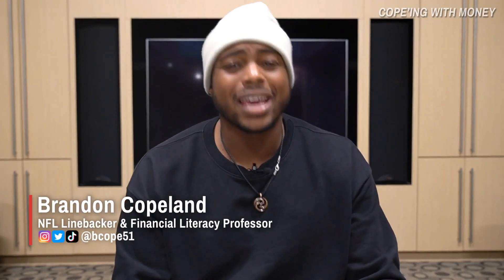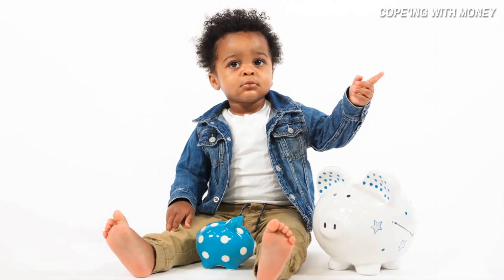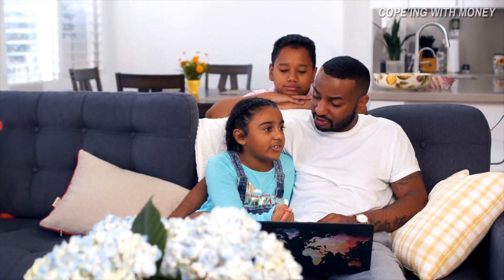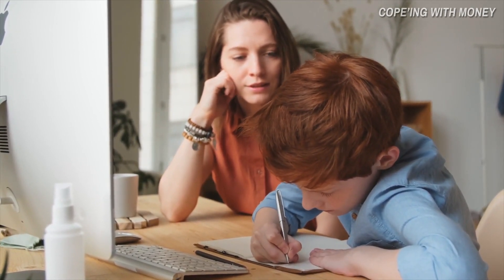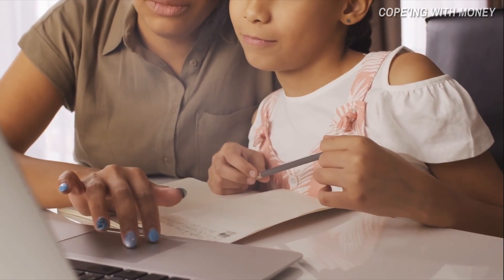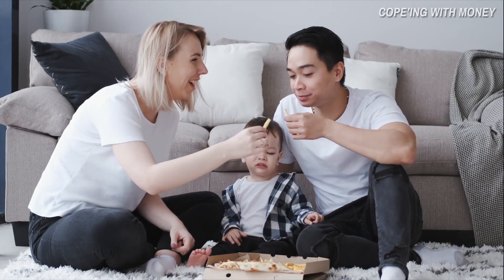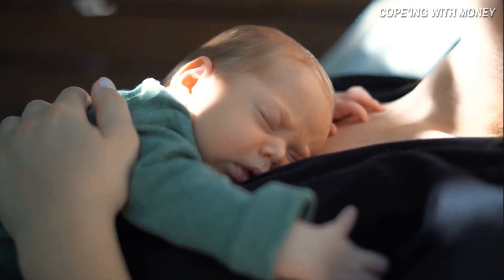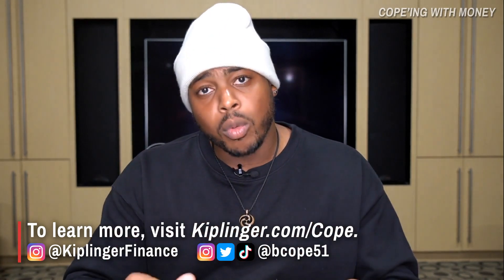Planning Your Child's Financial Future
Kiplinger contributing editor, personal finance educator, and Atlanta Falcons linebacker Brandon Copeland shares how new parents can set their kids up for financial success early in life.